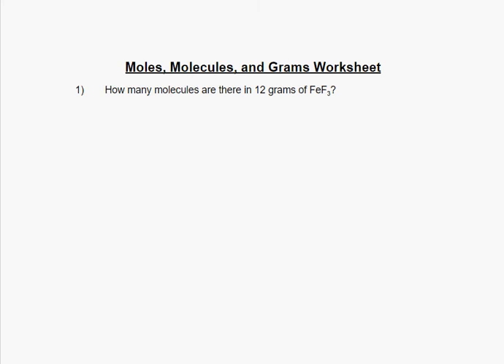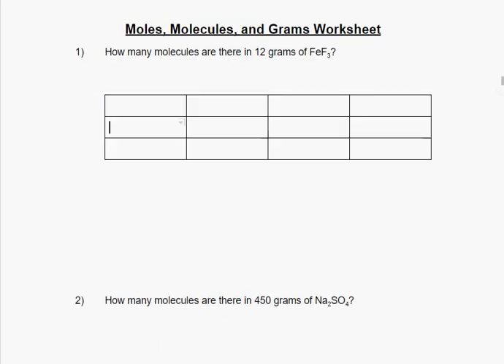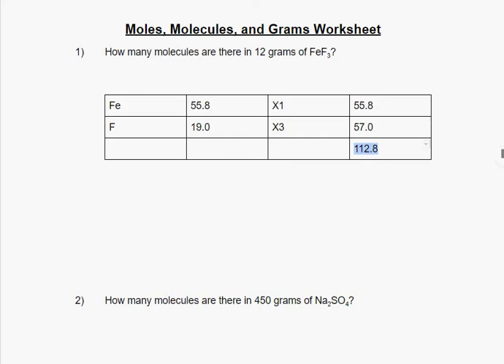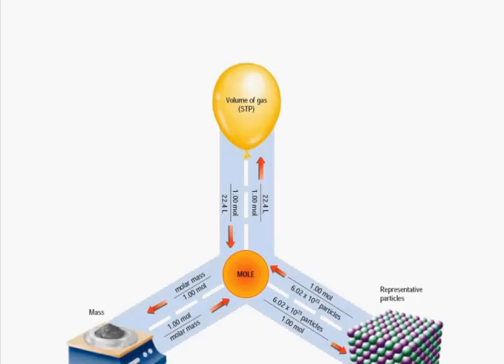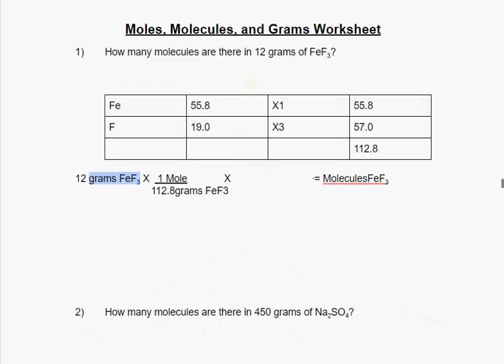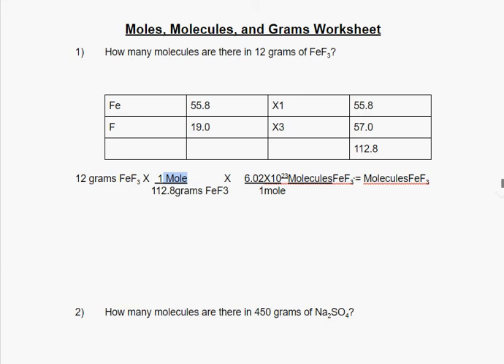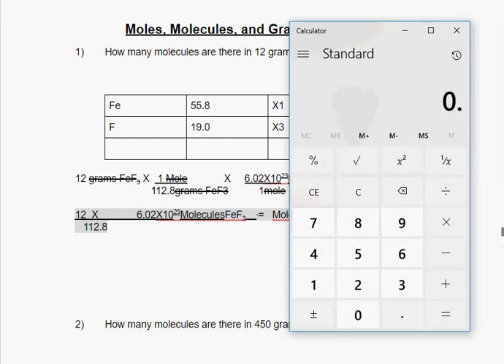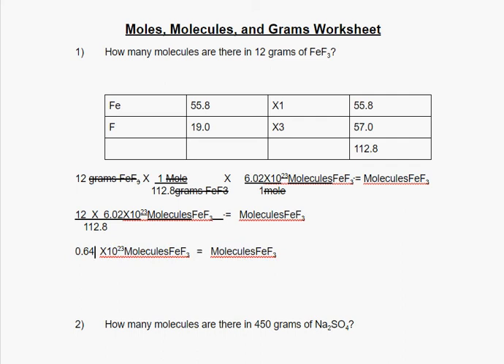moles to molecules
How to convert moles to molecules. (The video contains a calculation error)